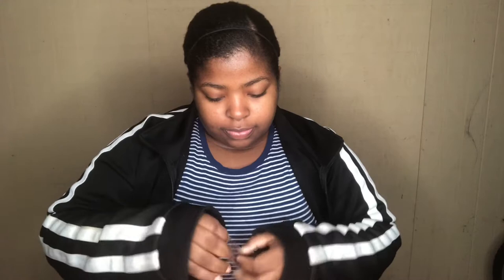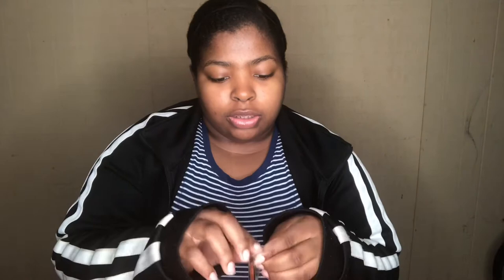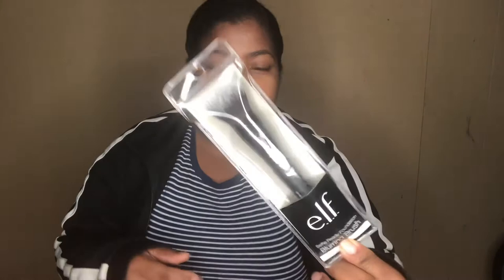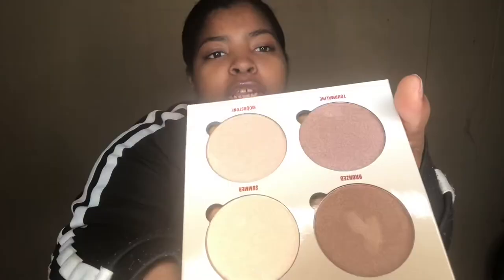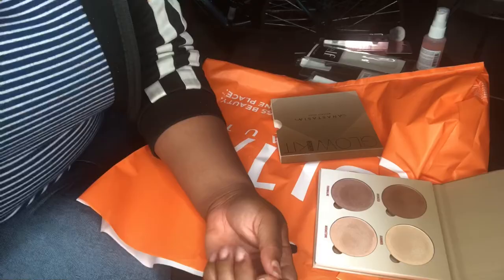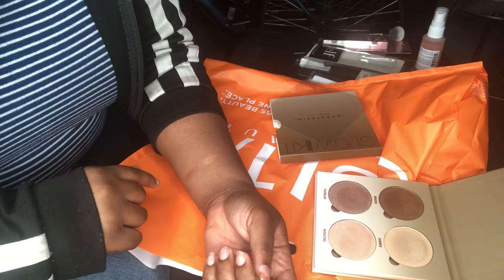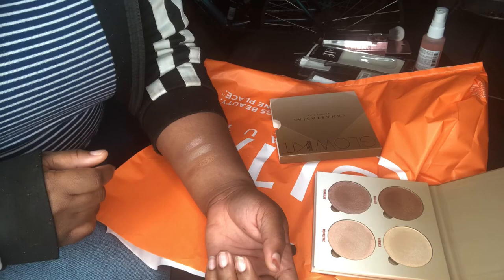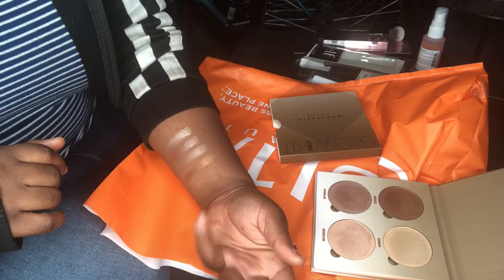ULTA Makeup Haul 2019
I wasn't initially going to film a makeup haul but because I had to get some makeup and I was going to eventually use these products on my channel I just want to share what  got with you guys.I hope you all enjoyed this video if so don’t forget to give this video a thumbs up and subscribe to my channel for more!

Products mentioned in video:
ABH Brush- 18$ (girl I know that’s a lot for that brush I thought I put it back when I was in the store but I ended up buying it smh😂)
E.L.F. Blush Brush- 3$
E.L.F. Selfie Ready Foundation Blurring Brush- 6$
Morphe M165- 3$
Morphe M505- 7$
Mario Badescu facial spray (mini)- 5$
Nyx Butter Gloss Angel Foodcake- 5$
L’Oréal Voluminous Lash Paradise Mascara- 9.99$
ABH Glow Kit Sun Dipped- 40$

     Let’s Spread Positivity!✨🌸